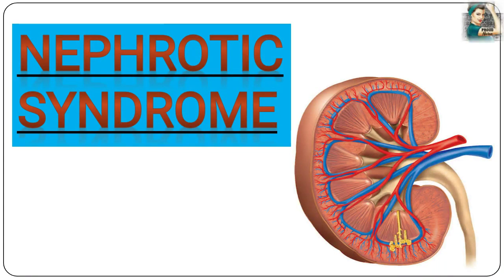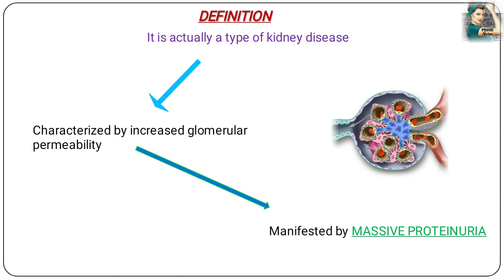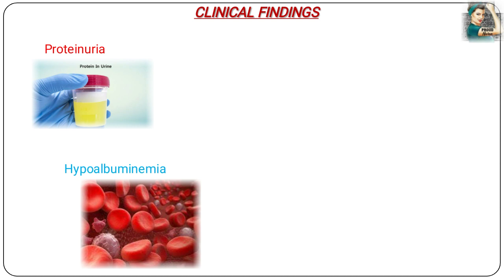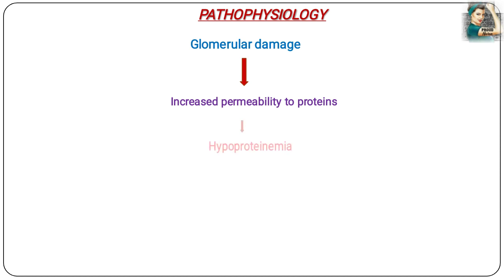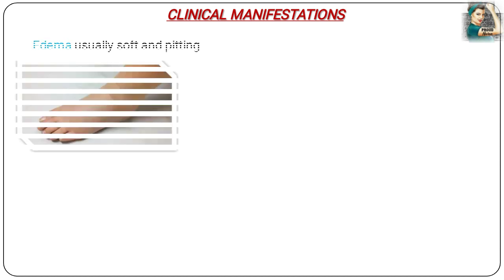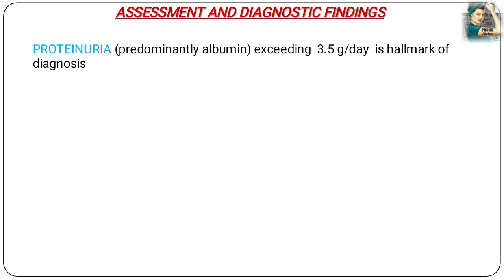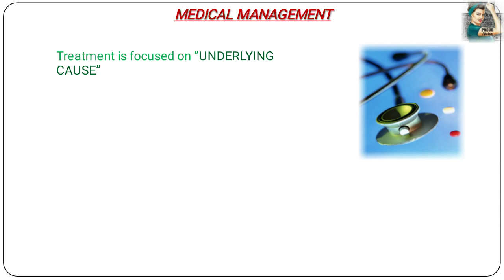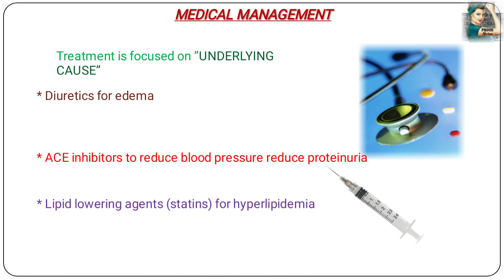Nephrotic Syndrome | Causes | Pathophysiology | Medical & Nursing Management | The Nurses Station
Nephrotic Syndromeis a type of kidney disease characterized by increased glomerular permeability. This leads to massive proteinuria.